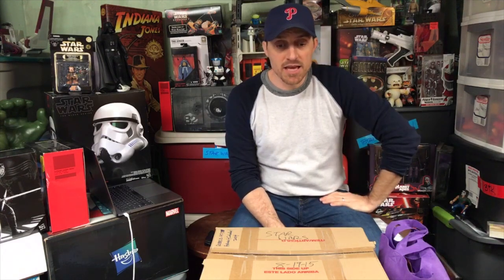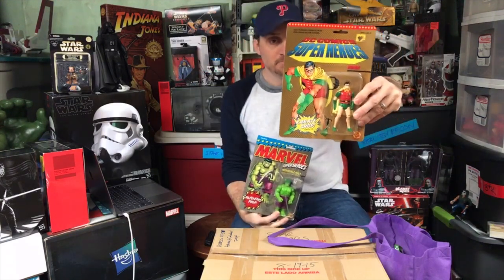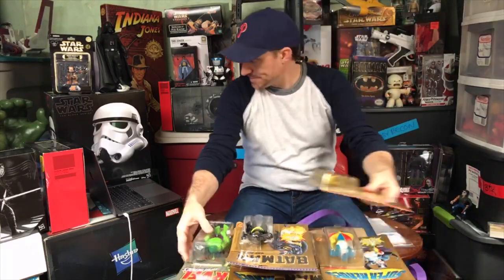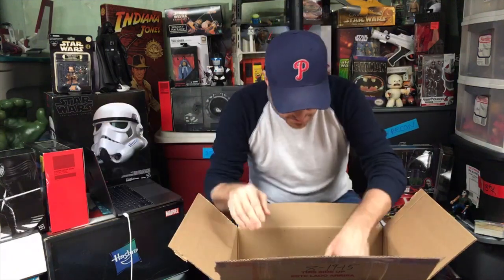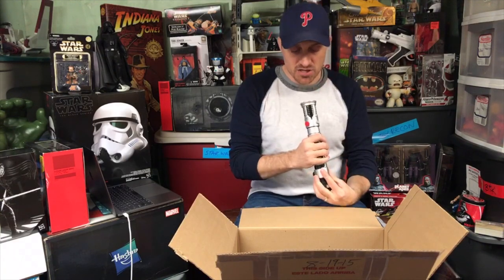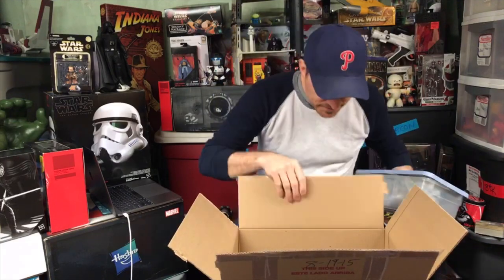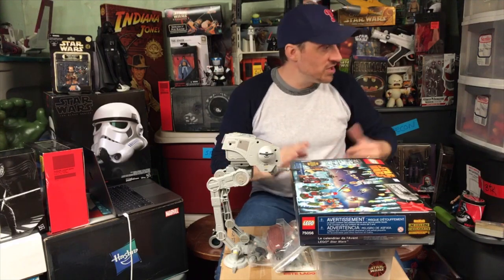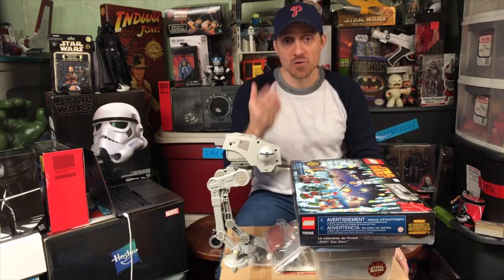Bob’s Basement Toy Blog - Twenty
Wrapping up the week and our twentieth episode of 'Bob’s Basement Toy Blog' we found a bag of Toybiz Batman figures and a slew of loose Star Wars figures. The cool find was a 2014 LEGO Advent Calendar and a Star Wars Rebels vehicle.